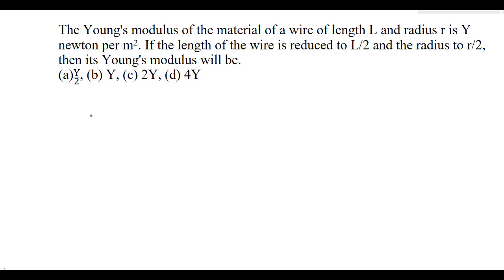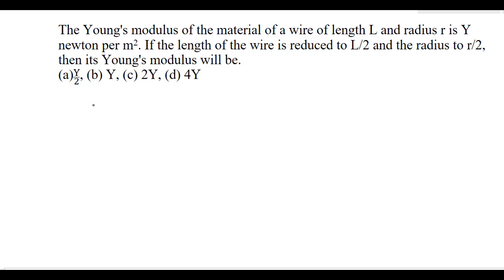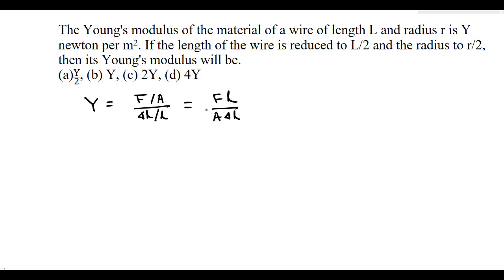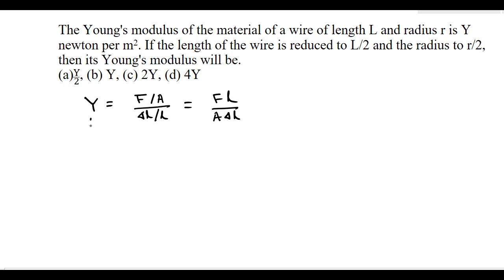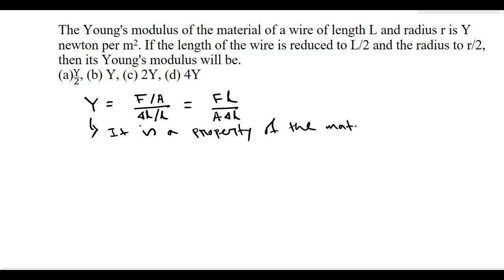4| Elasticity| CLASS 12 HSC NEET JEE MAINS KVPY JELET | The Young's modulus of the material of a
The Young's modulus of the material of a wire of length L and radius r is Y newton per m2. If the length of the wire is reduced to L/2 and the radius to r/2, then its Young's modulus will be
 More problems on Elasticity
Engineering Physics numerical on elasticity
JETET physics problems
# NDA physics numerical
physics numerical
Elasticity numericals
numericals on youngs modulus, bulk modulus, rigidity modulus
# hookes law numericals
Physics preparation in English
physics class 11
JAC board Physics
NEET Physics
# NEET strategy
Physics problems with solutions
# HSC physics preparation
NEET physics previous year questions
# Numerical on physics
# Numerical on elasticity
Class 12 NCERT Physics
# WBJEE physics
# JEE Physics
# NEET Physics
# IIT Physics
# CBSE Physics
# ICSE Physics
# WBCHSE Physics